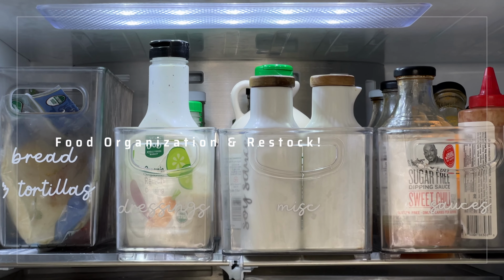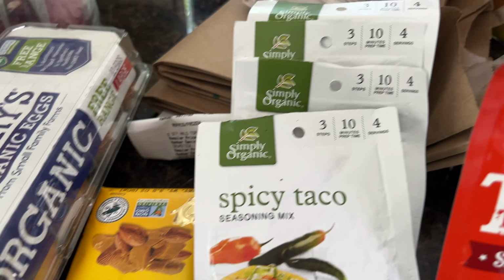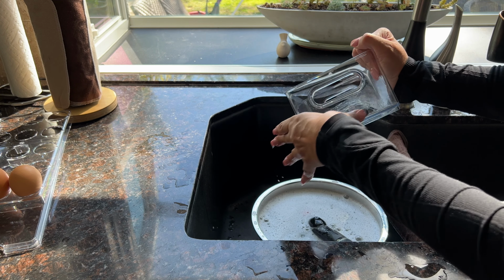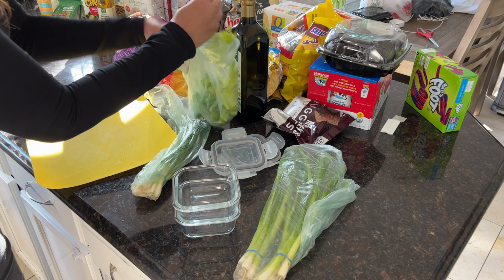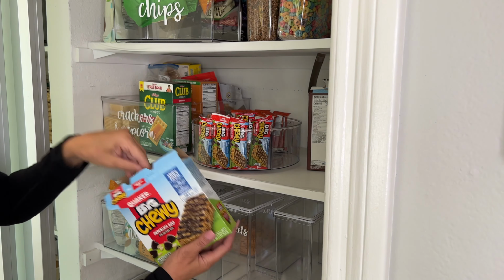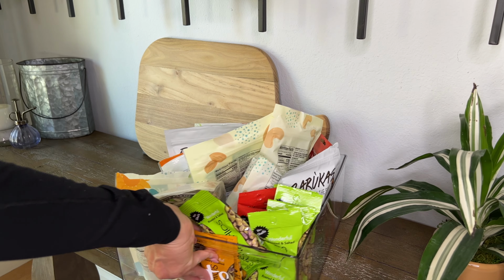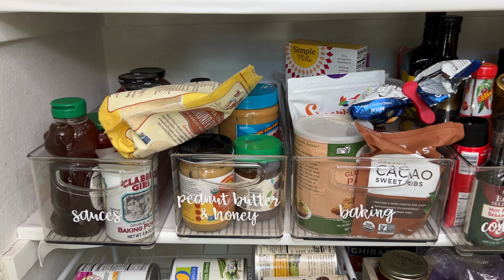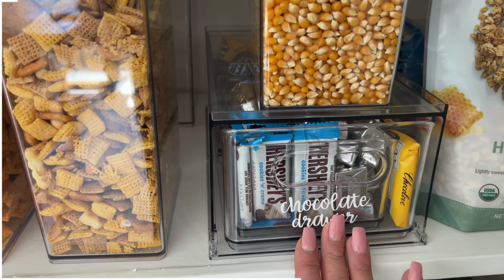* NEW* Desperately needed Kitchen restock and organization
In this video, I organized my refrigerator and pantry - addressing a few issues with cheese and berry storage and most importantly restock!  Our fridge and pantry needed major attention and now things are all tidy, and back to normal!

Lettuce Keeper
Dissolvable Labels